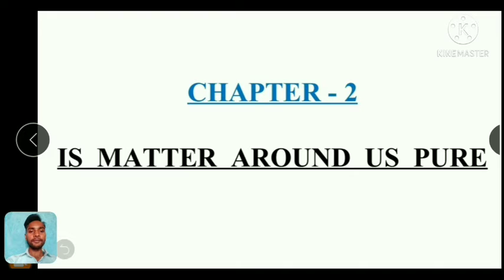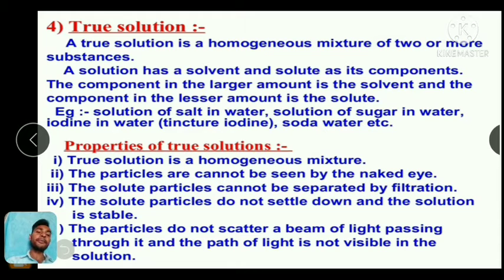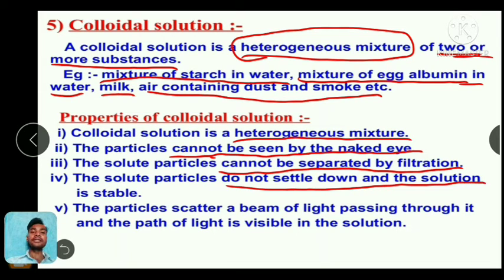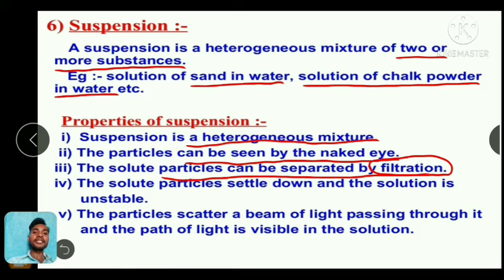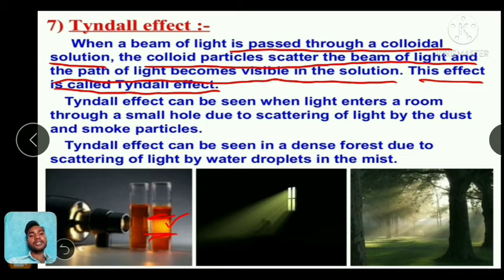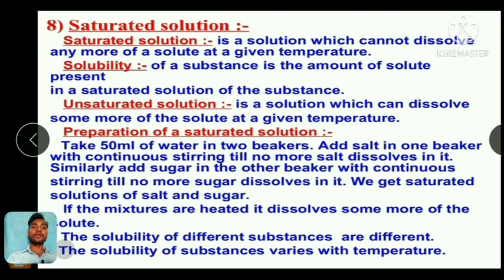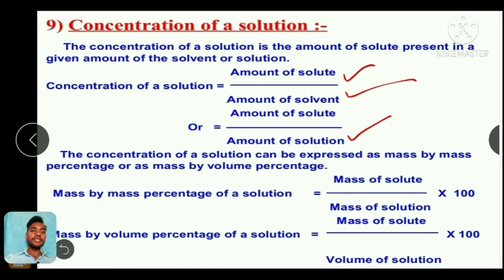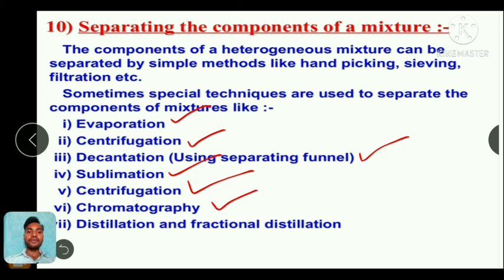Is Matter Around us Pure ? || Chemistry | By Meraj Sir